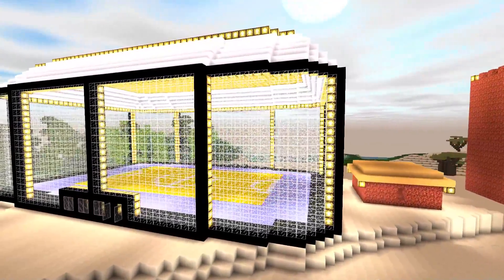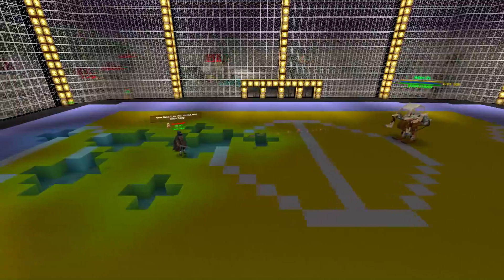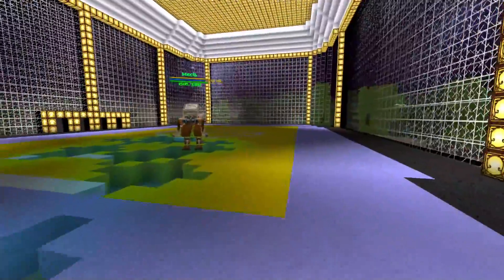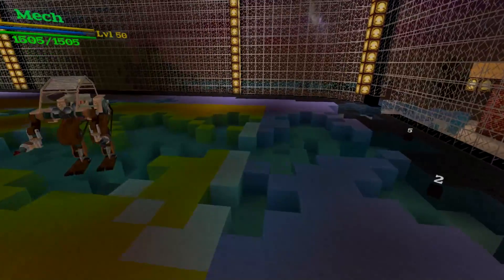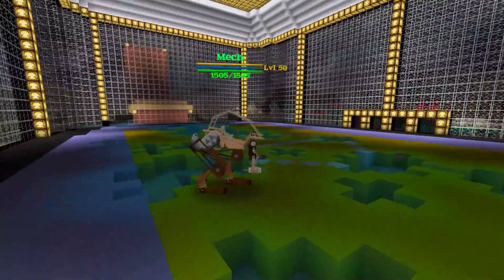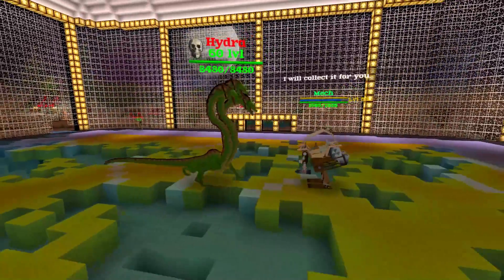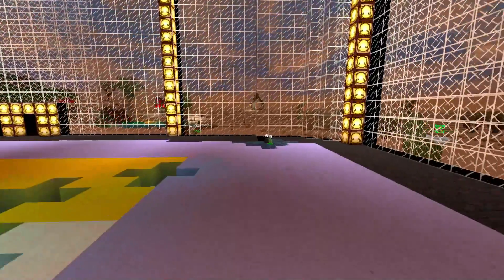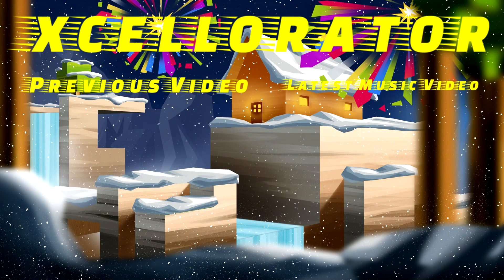Block Story - Mech VS The Wizard's Vault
The finale is here! Mech, is here to hopefully finish strong! Will the Mech manage to win the Wizard's Vault or will he fall short? Let's find out!

What is The Wizard Vault? It's a big arena where the pets will have to battle and compete in a 1v1 style tournament. If they win, they move onto the next stage and face the next enemy. There are 15 stages in total.